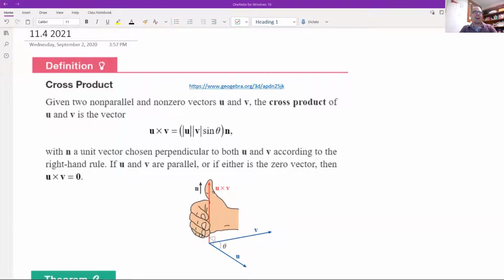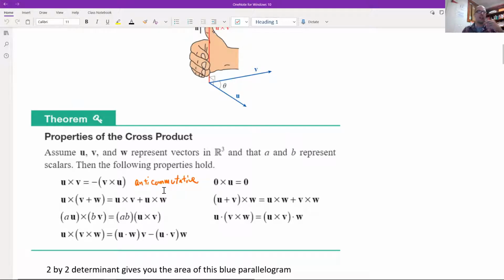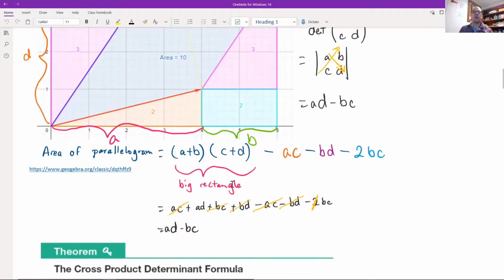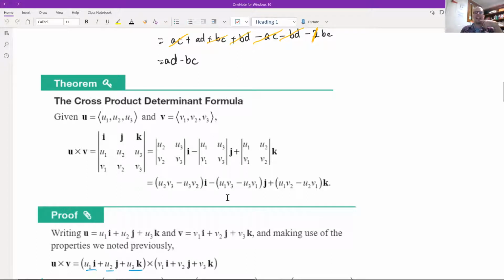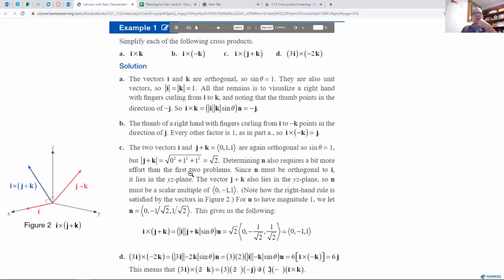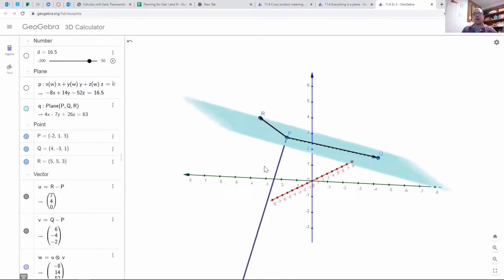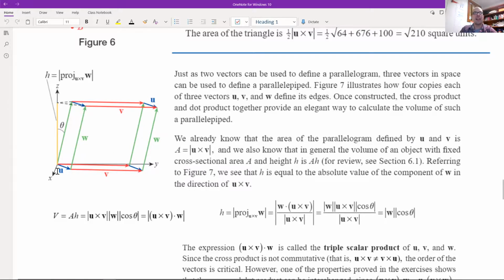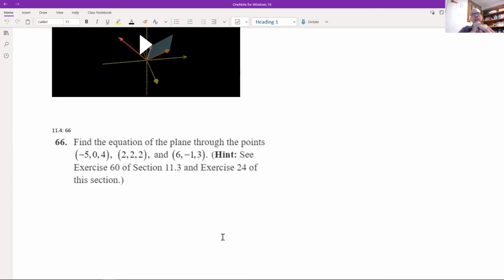11.4 Cross Product